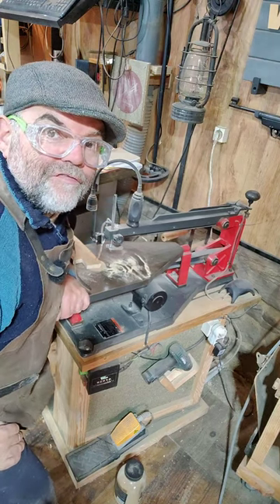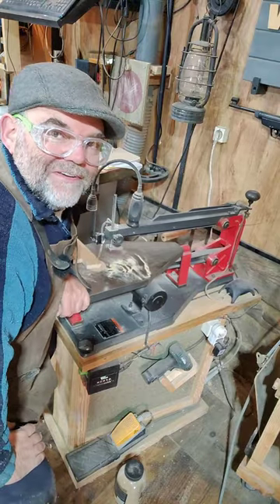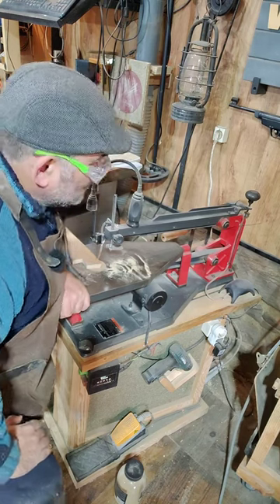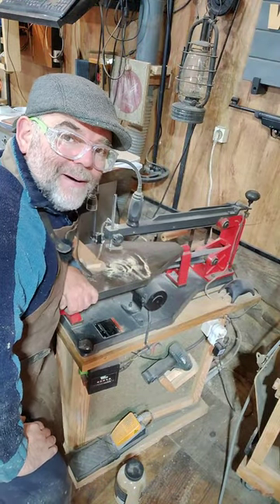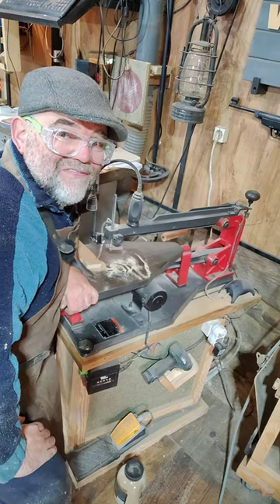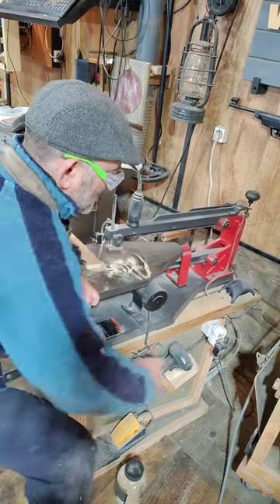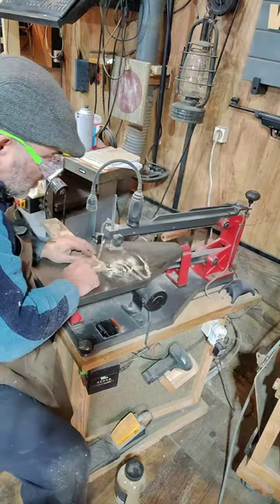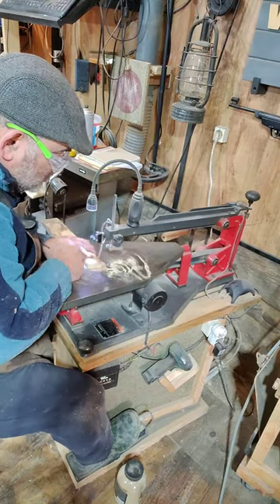Scrollsaw dust blower BROKEN? the solution is here